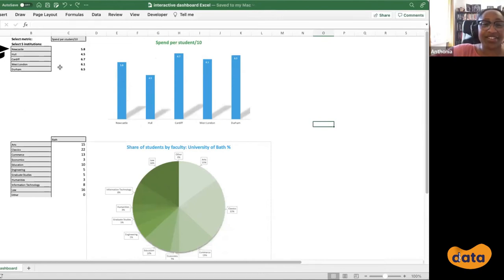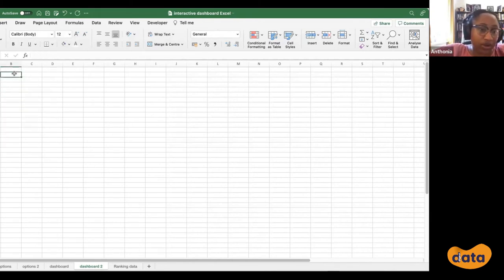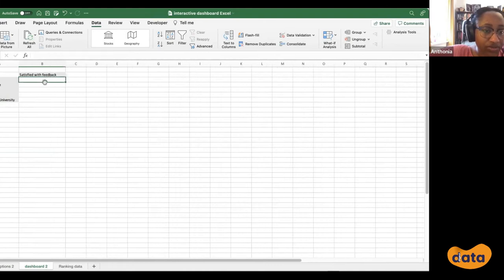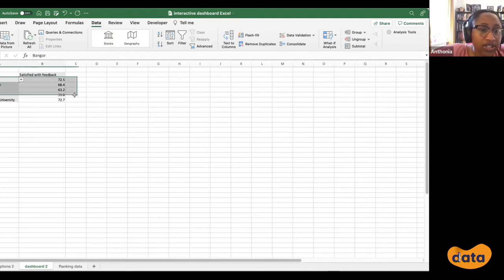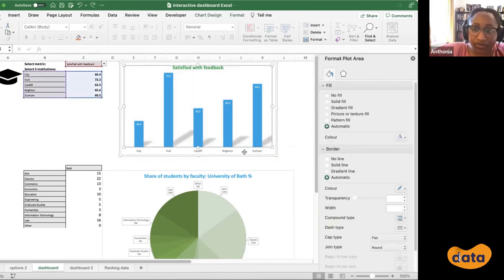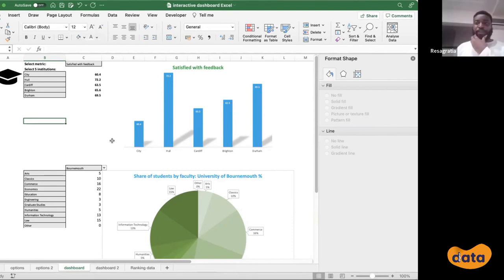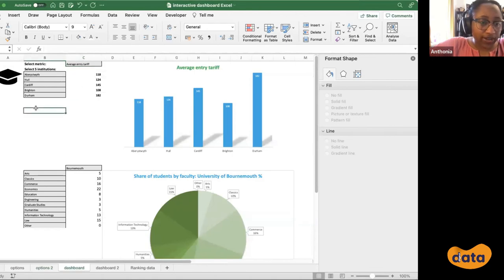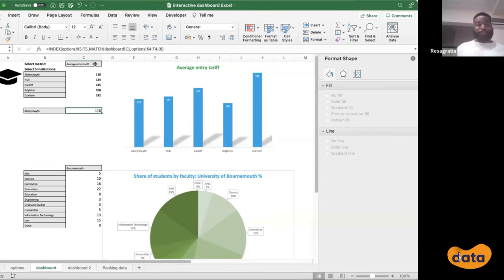Interactive Dashboard Design using Microsoft Excel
A very insightful evening with Anthonia who teaches hacks on designing more interactive experiences and dashboards in Microsoft Excel. With interactive dashboard design, you supercharge your workflow and bring actionable visual data analytics directly to business stakeholders.

to view the tutorial and access course resources.